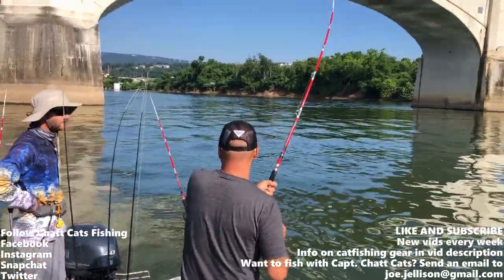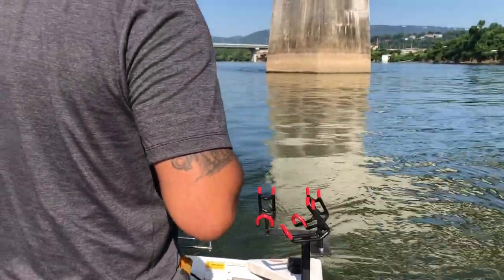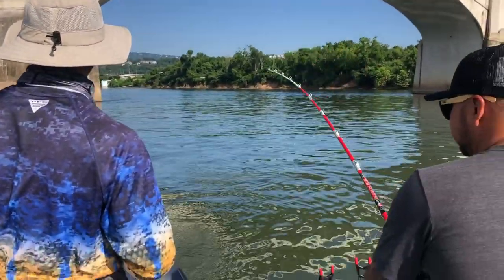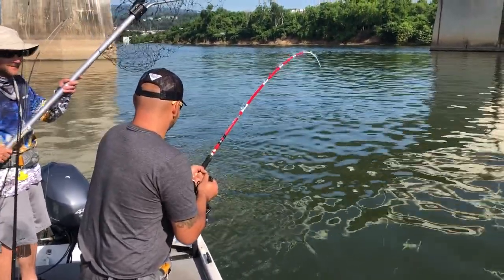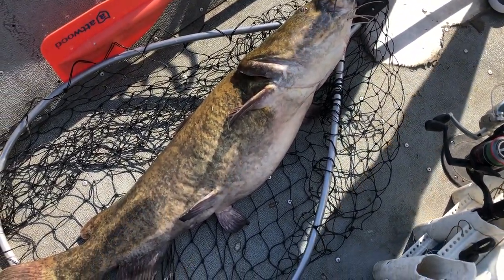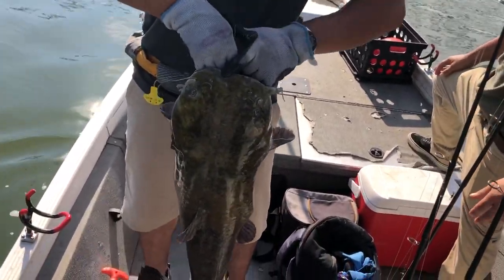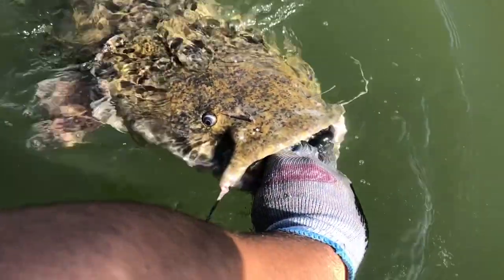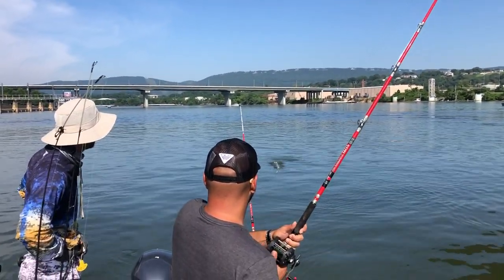Flatheads LOVE The HEAD PIECES!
I tend to catch most of my bigger flatheads on the head pieces. Using fresh bait is critical when catching flatheads. It was a great surprise when that flathead surfaced, considering the spawn was still in full swing during this time. It was Santos' first ever flathead, a trophy at 25 lbs! It was a great day of fishing!

--- HALF DAY (minimum of 4 hrs. on the water) for one person is $200. Two people is $250.
--- FULL DAY (minimum of 8 hrs. on the water) for one person is $300. Two people is $400.

Current club members - Fins Scales & Tales and BigRooster

Current patrons - Andrew Hong, Craig Rasnic, Dylan Fountaine, and Reel Beasts